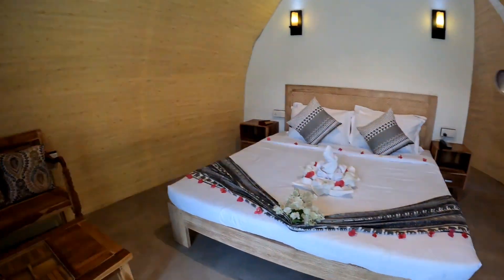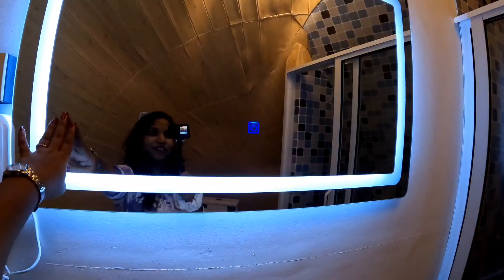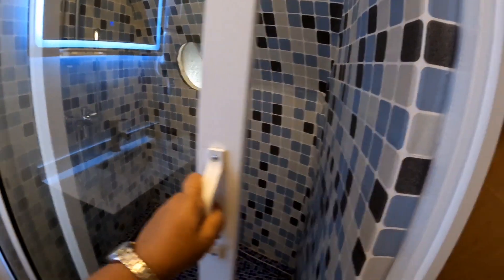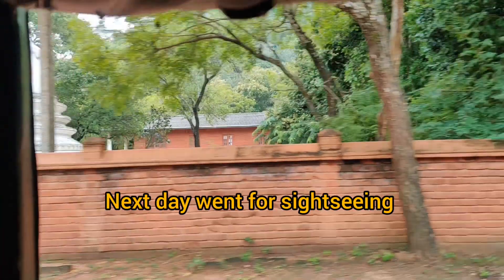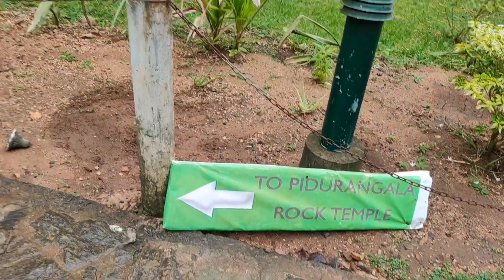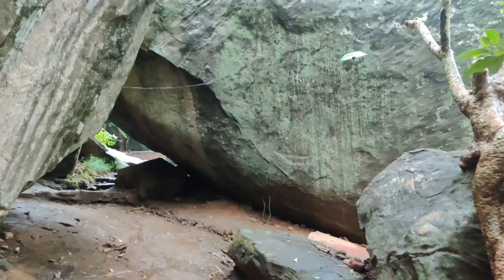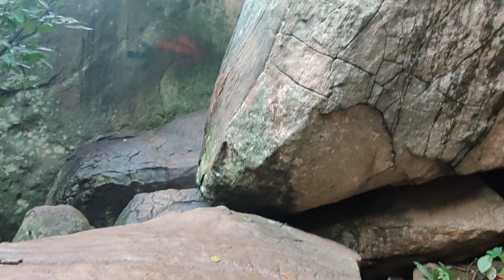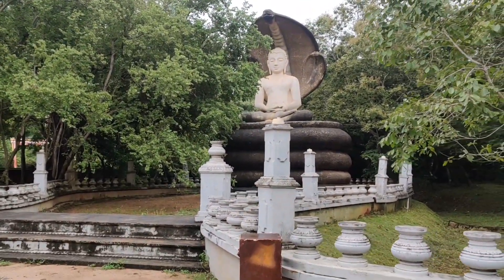Pidurangala| Sigiriya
Hi Lovely,

I am  Charushila,

🇱🇰 Srilanka Travel series -

Stay tune for next vlog 👍
if new to channel.

Love from,
Charushila 💕